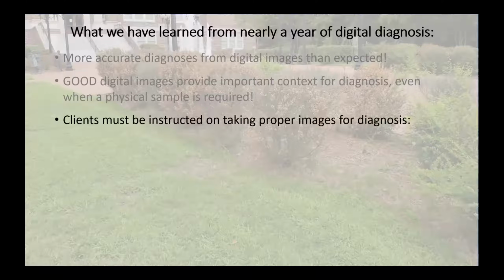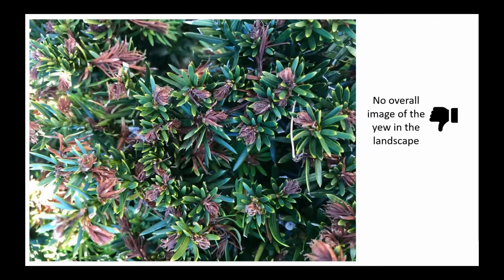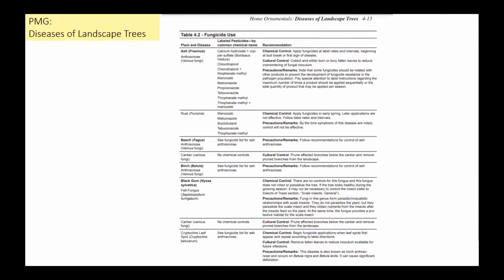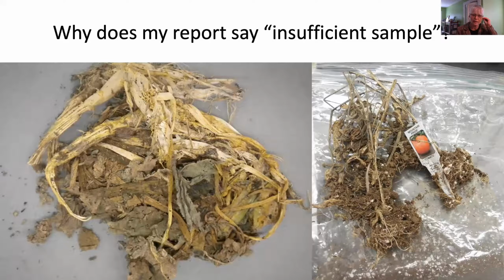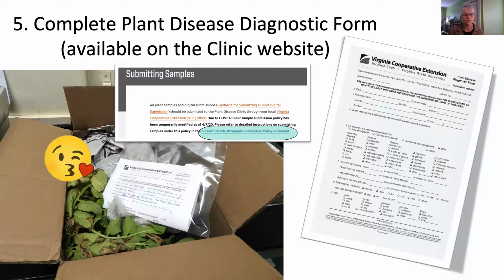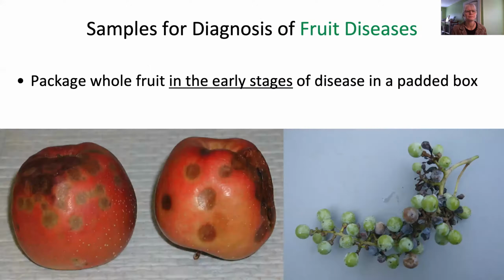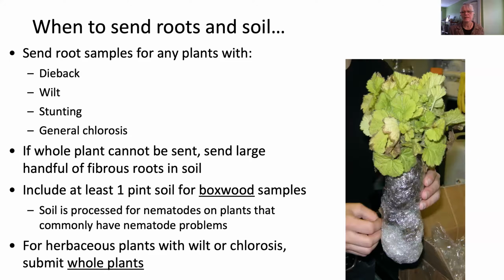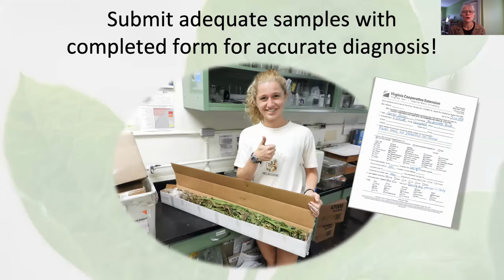Plant Disease Clinic: IDs and Diagnoses Webinar Series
This webinar provides guidance on submitting a good digital sample to the Plant Disease Clinic. It also details some useful resources on the Plant Disease Clinic website that can help Master Gardeners gain familiarity with common diseases and abiotic problems diagnosed in the Plant Disease Clinic.